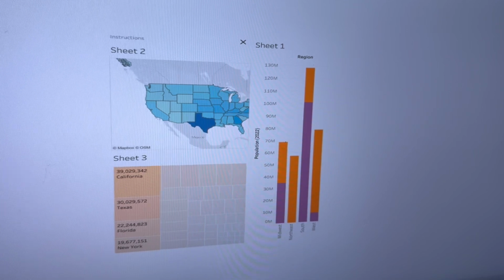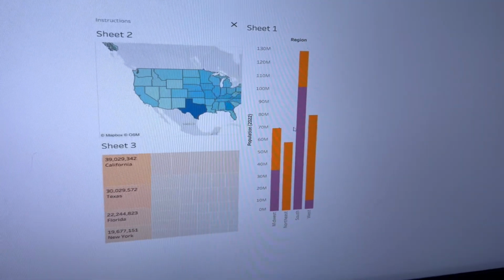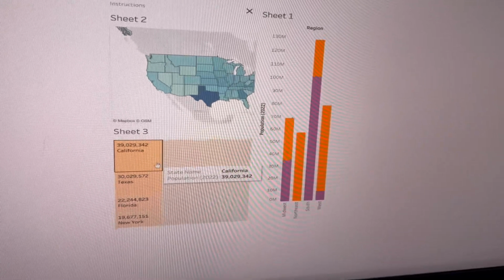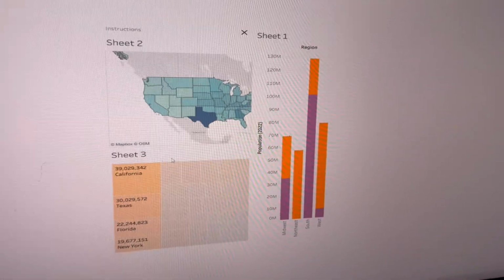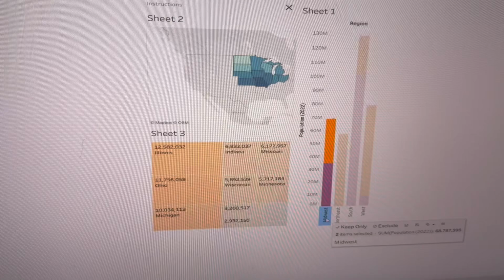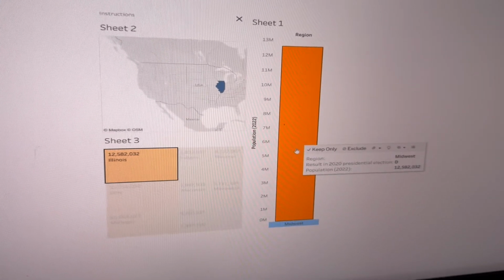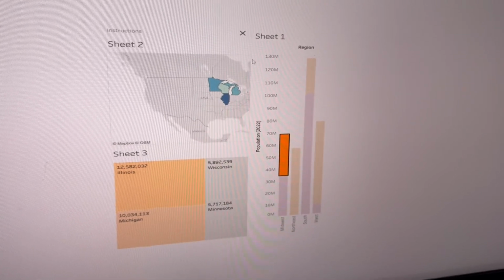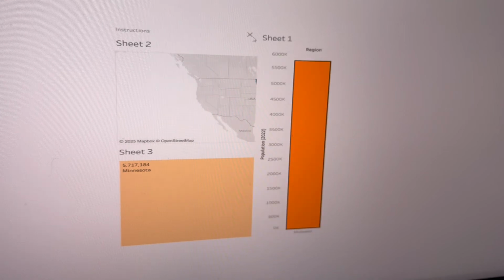Unit 2 Assignment